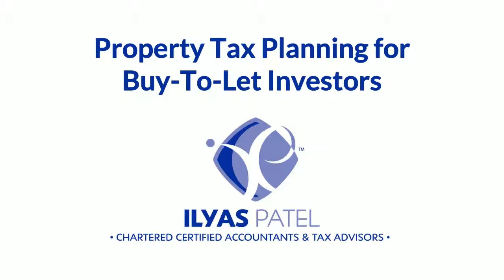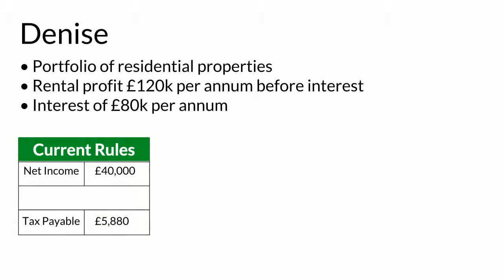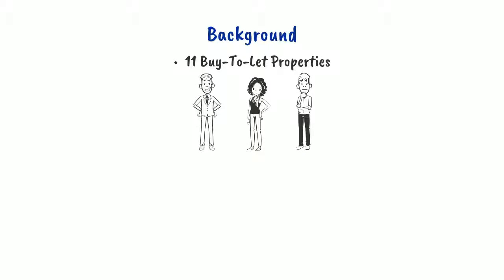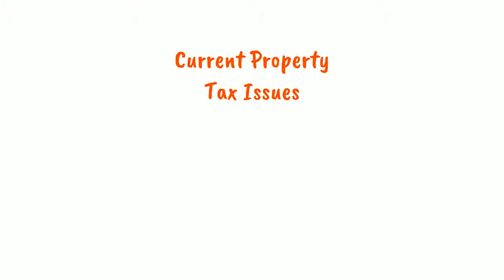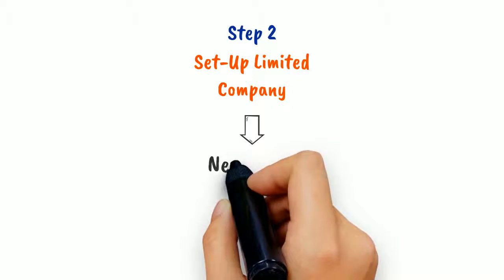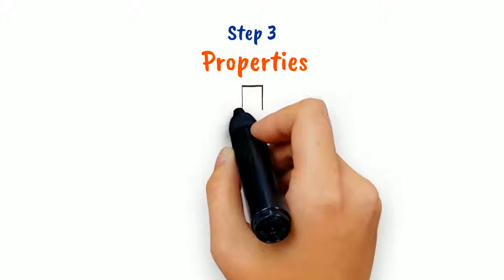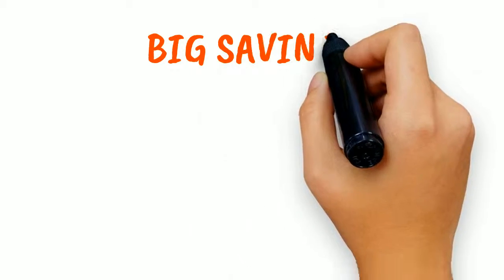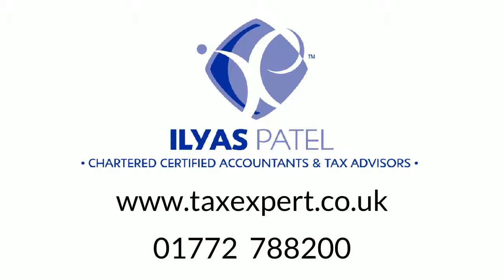Property Tax Planning for Buy-To-Let Investors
With major changes to the Property Tax Legislation which include significant increases to the Stamp Duty Land Tax Rate and the Mortgage Interest Relief, this video will show you how we can help reduce the amount of tax you’ll need to pay.

Our 5  Property Tips includes:

How to avoid additional 3% Stamp Duty Land Tax Rate
How to receive Full Loan Interest Relief
How to avoid Capital Gains Tax
How to avoid Inheritance Tax
and of course..
How to pay Less Tax!